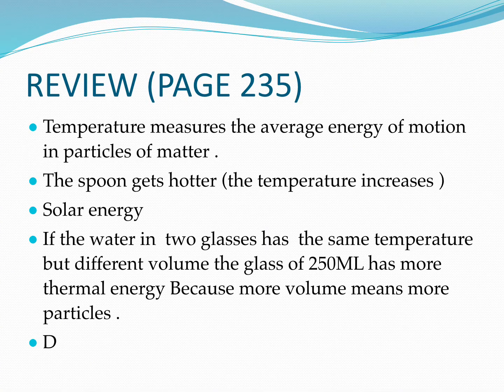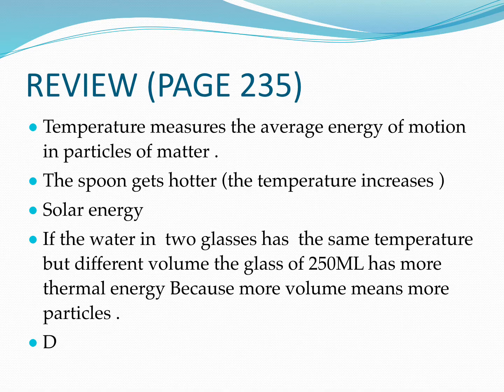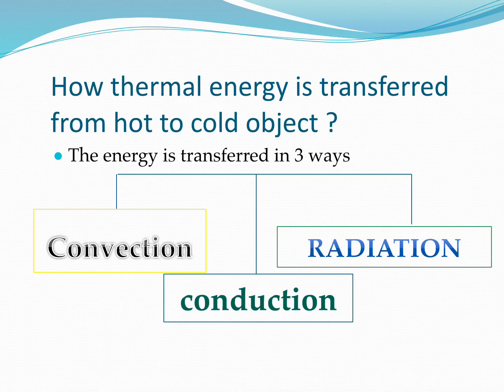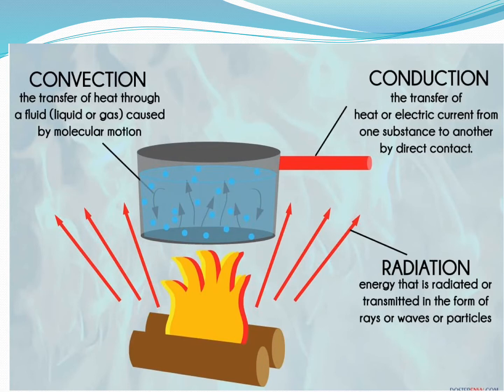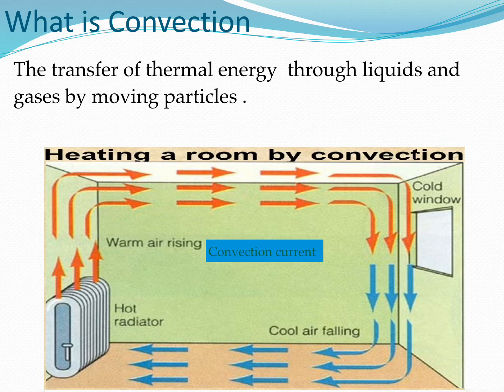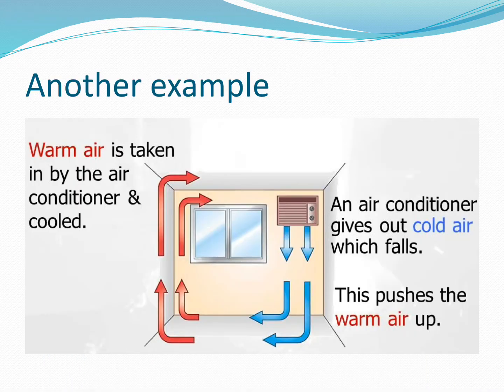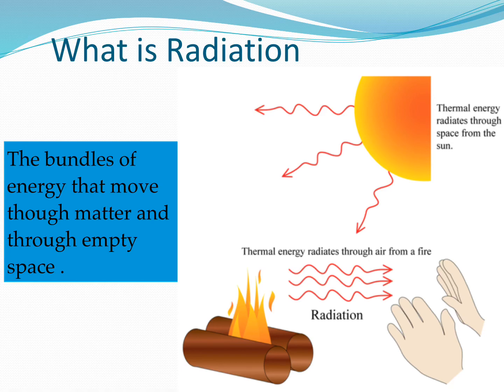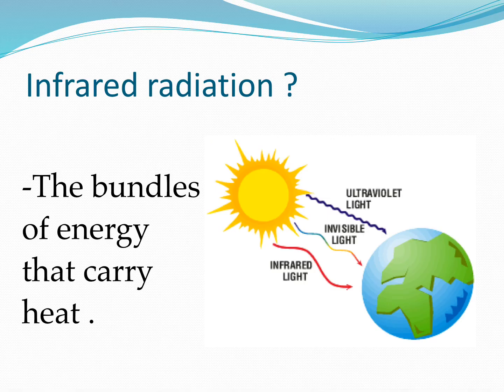How thermal energy is transferred,Class (5) Science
Class (5)
Science
How thermal energy is transferred